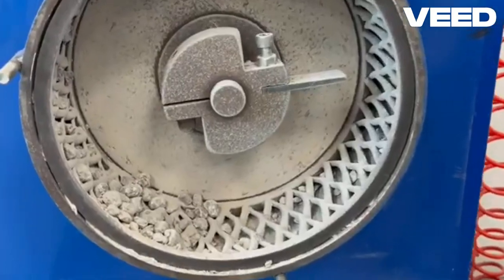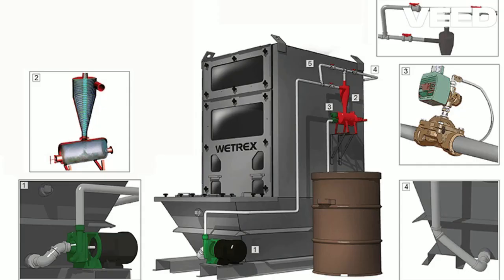Comminution Process in Geology: Sample Preparation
Welcome to the MJ School of Mining and Geology! Join us on an exhilarating journey into the heart of Earth's geological wonders as we delve into the captivating world of comminution. In this video, we unravel the intricate process of comminution in geology, where solid rocks are transformed into finely crushed particles, revealing the hidden treasures within.

From jaw-dropping crushers to high-speed mills, we uncover the cutting-edge machinery that powers the comminution process, unlocking the secrets of Earth's geological past with each pulverized sample. Through immersive visuals and expert insights, you'll gain a deeper understanding of how comminution plays a pivotal role in mineral extraction, exploration, and geological research.

Whether you're a seasoned geologist, a mining enthusiast, or simply curious about the inner workings of our planet, this video offers a fascinating glimpse into the art and science of comminution. Join us at the MJ School of Mining and Geology, where we embark on a quest to uncover Earth's hidden treasures, one crushed rock at a time.